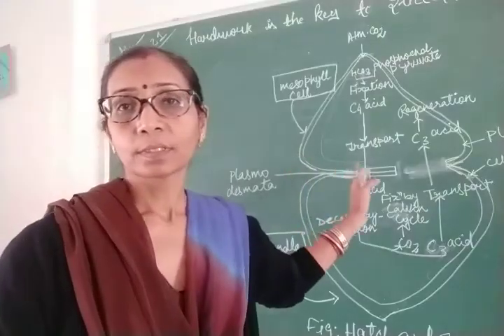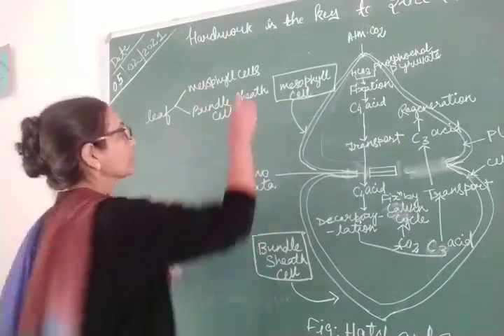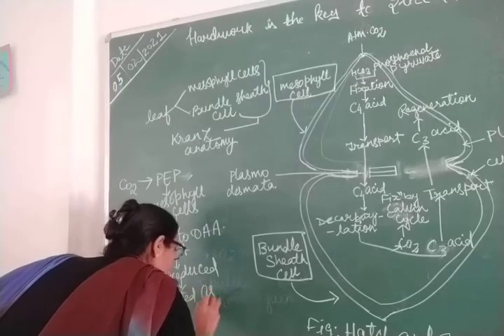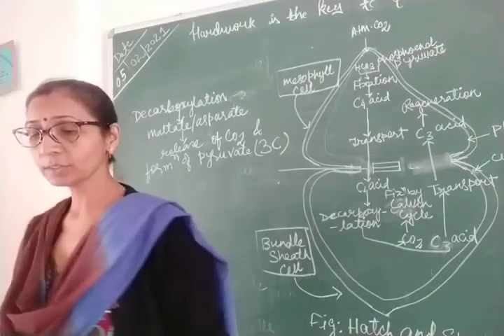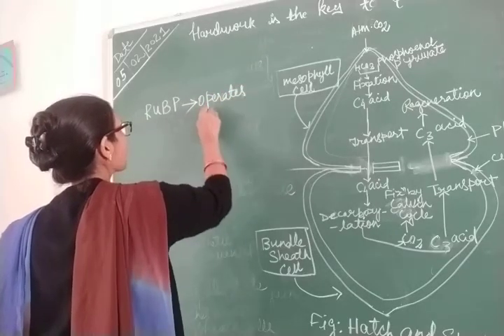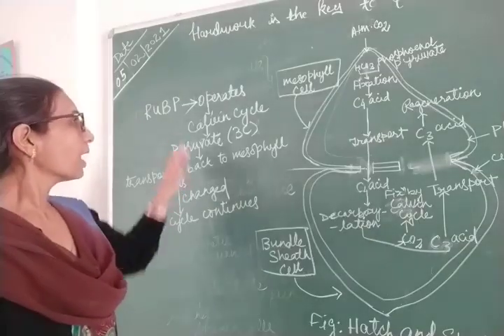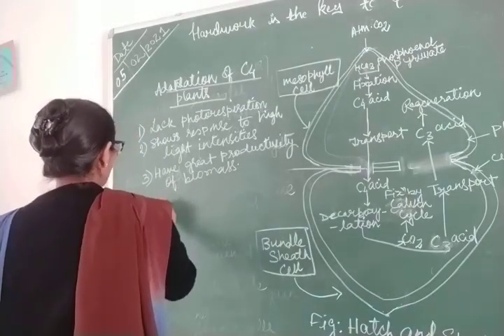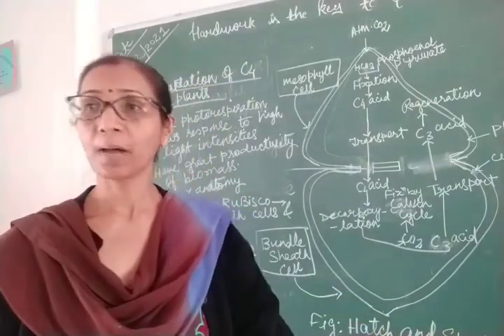Photosynthesis in Higher plants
Hatch and Slack pathway